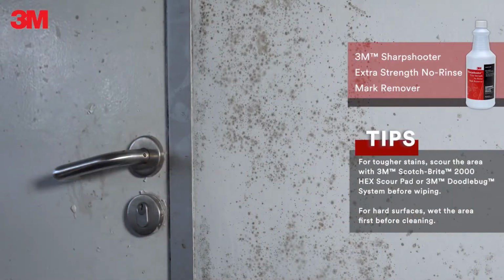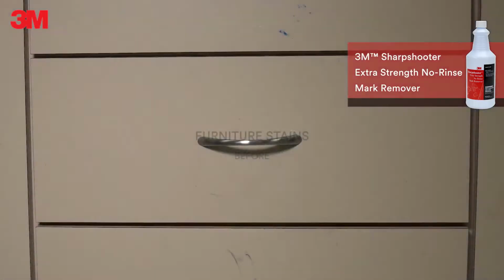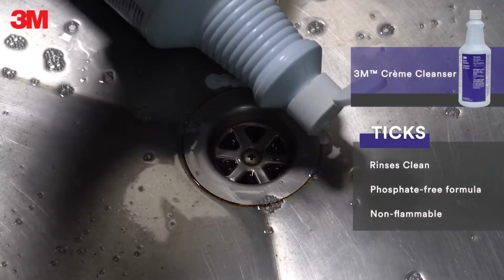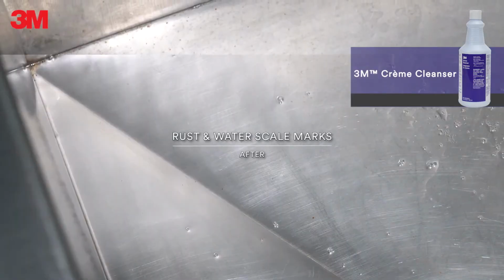3M Tough Stain Cleaning Specialty Duo / 3M Creme Cleanser / 3M Sharpshooter Stain Remover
Retail Address
10 Kaki Bukit Road 2
#01-02
First East Centre
Singapore 417868